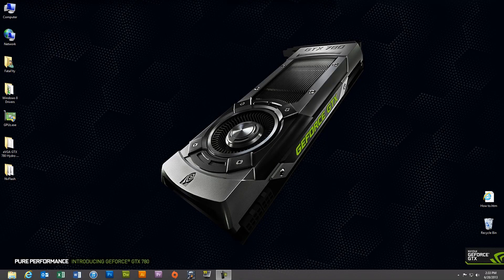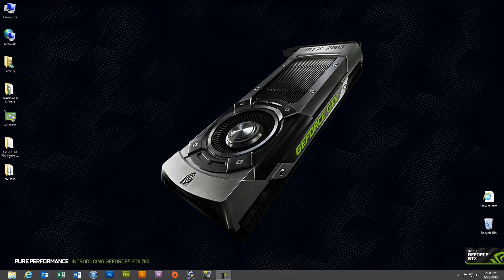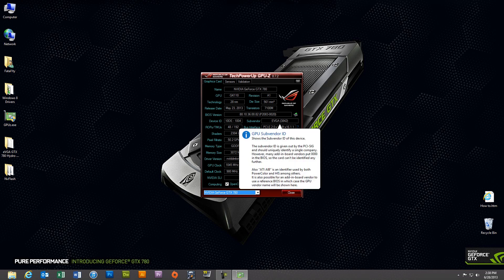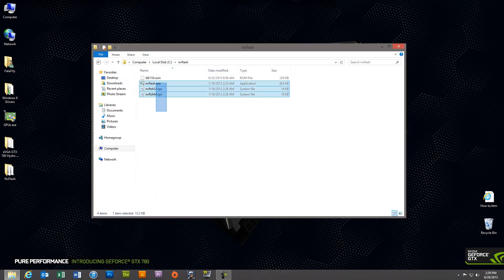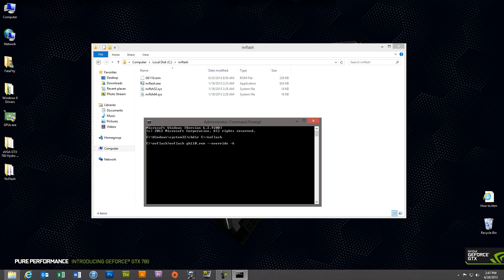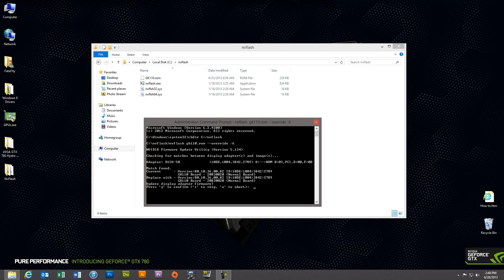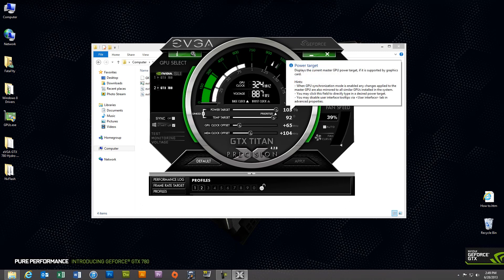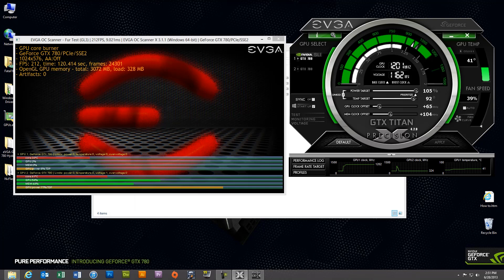How to Flash your GTX 780 with a High Performance ROM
If you own a Geforce GTX 780, GTX 770 or GTX 760 graphics card and you want to learn how to use NvFlash to flash-mod your card with a customized high-performance ROM, then you've come to the right place! This tutorial will show you how to unlock the full overclocking potential of your GTX 780 and enable you to achieve the highest possible frame-rates in-game. The High-Performance GTX 780 ROM clock speeds are outstanding and tested completely stable when applied to a standard GTX 780 on water cooling. This process will work on any GTX 780 reference card.
The process is the same for all Geforce Graphics Cards, but you’ll need to use a different ROM image which you can likely download from TechPowerUp

Please note that you must have sufficient air or water cooling to run your card at higher clocks speeds and voltages, otherwise GPU or Memory burn-out may occur. I recommend replacing your GPU thermal compound with Antec Forumla 7 Nano Diamond Thermal Compound, to ensure 100% efficiency in heat transfer from your GPU to the heat-sync.

Seriously why pay extra money for the Hydro Copper, Classified or FTW Edition when you can turn your GTX 780 into a beastly card and blow the others away.

Note: this process will also work for Nvidia 5, 6 and 7 series cards, just ensure you use the correct ROM file. You can download pretty much any ROM file